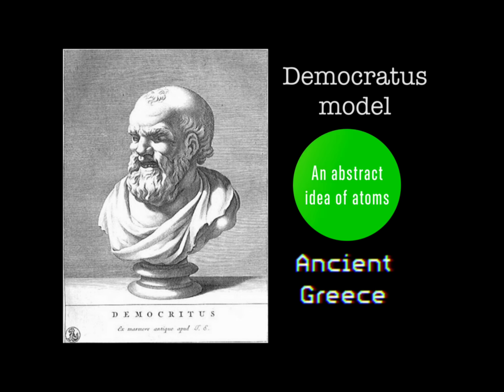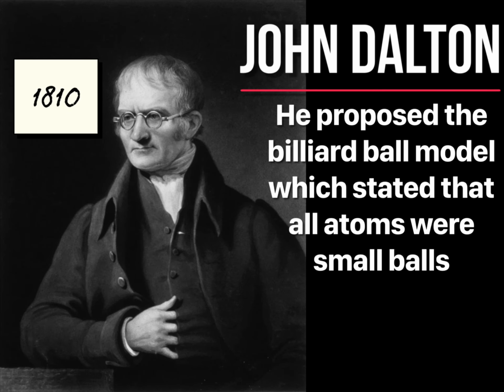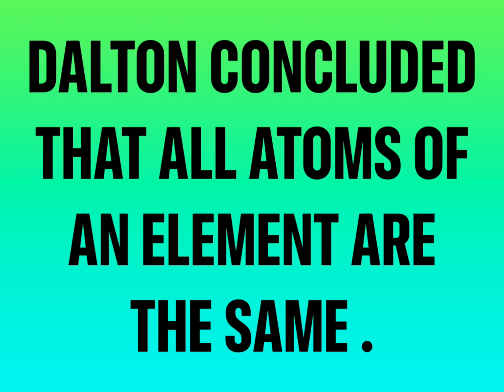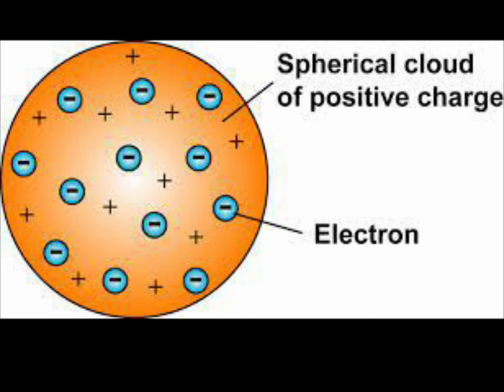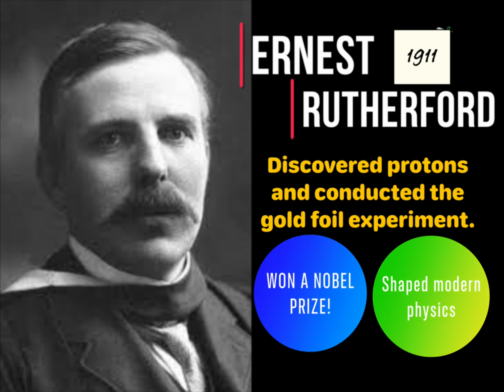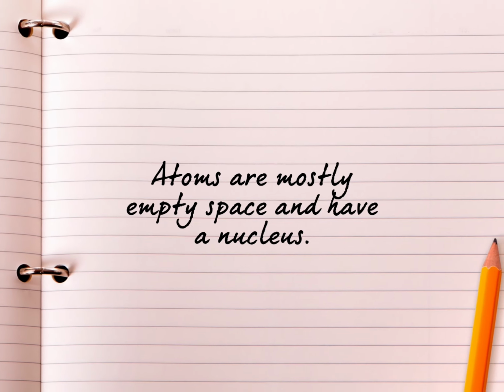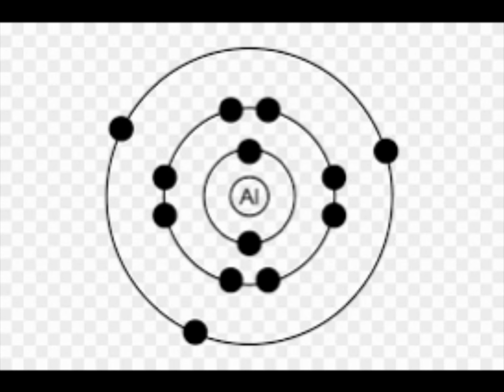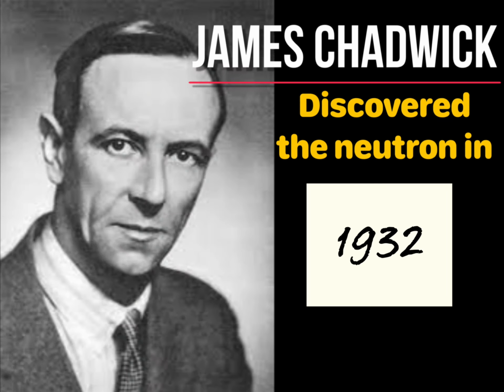An introduction to the atomic theory by tanishka deshmukh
hii
i made this video so that you can learn more about the atomic theory